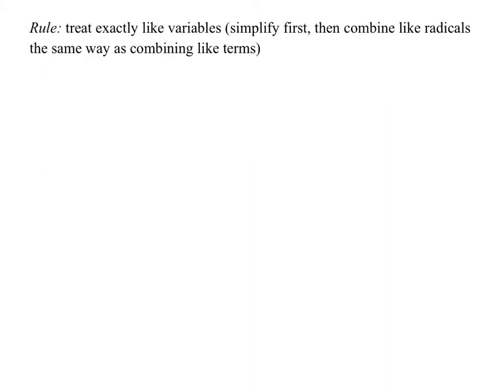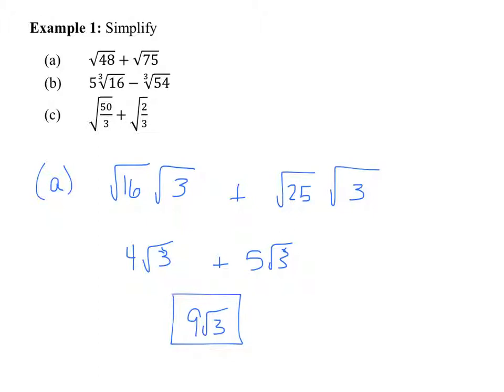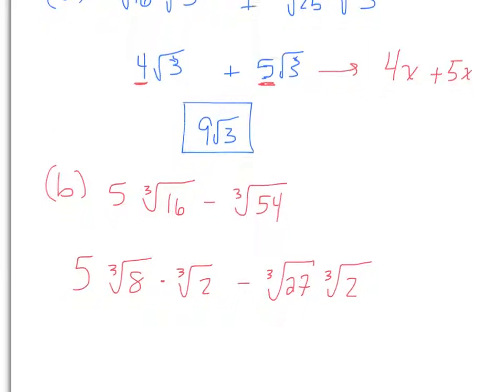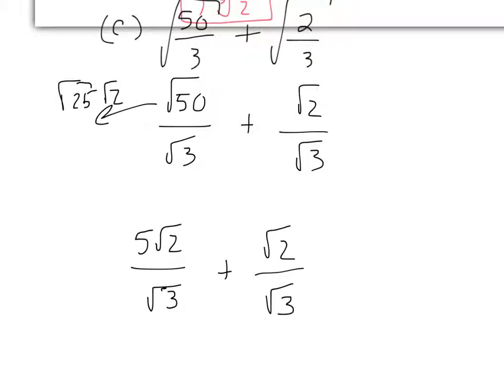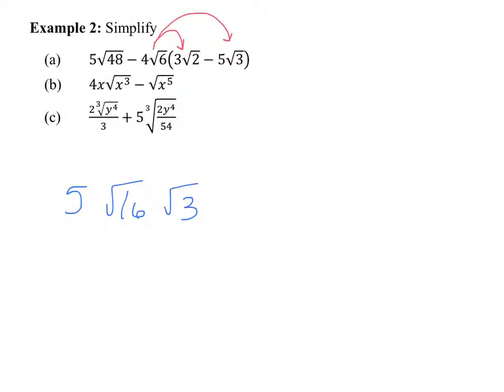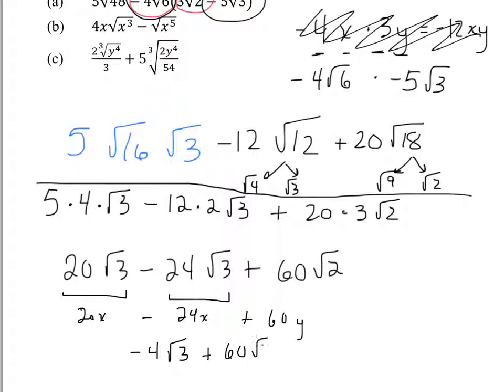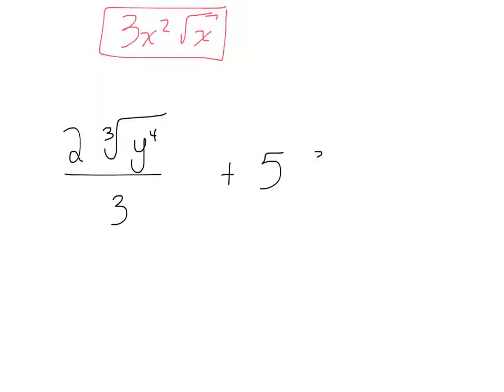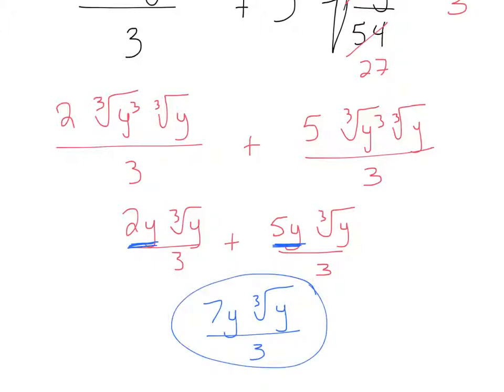Sums of Radicals